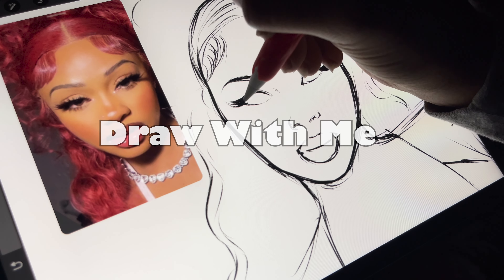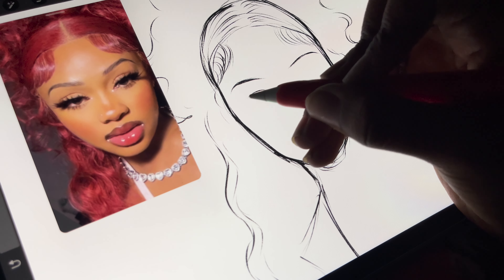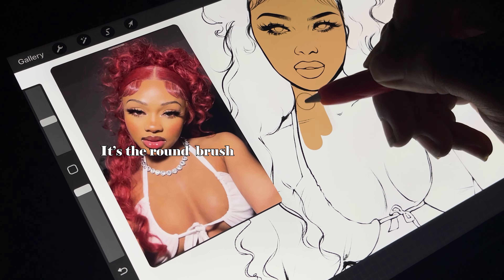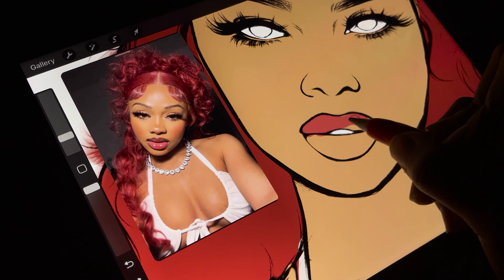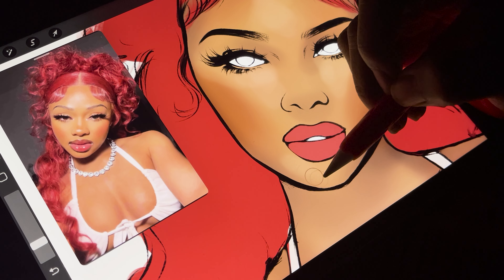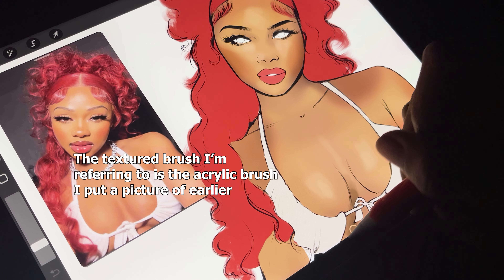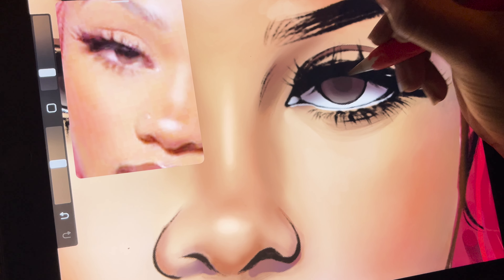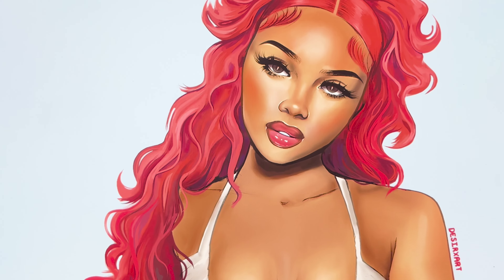Draw With Me ✿ Procreate + iPad | cute girl ❤️